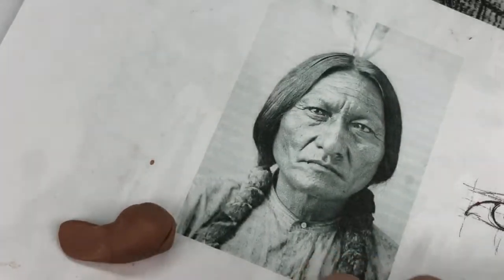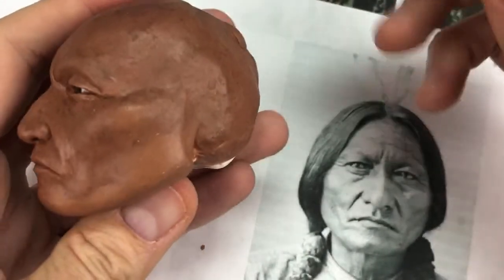Sitting Bull class 05